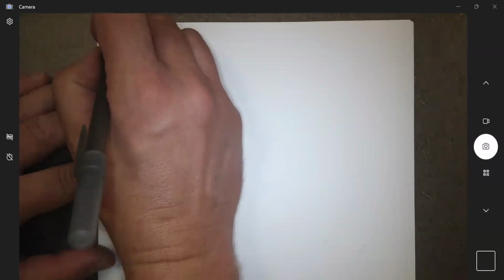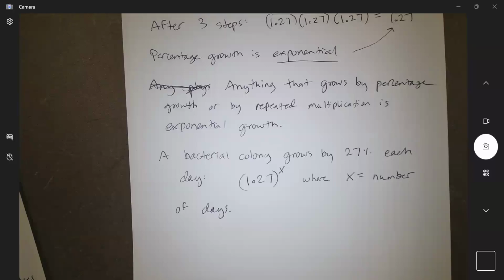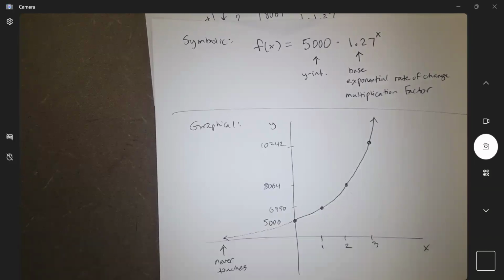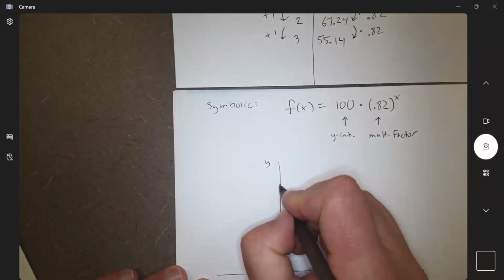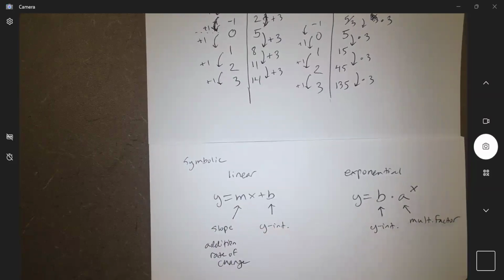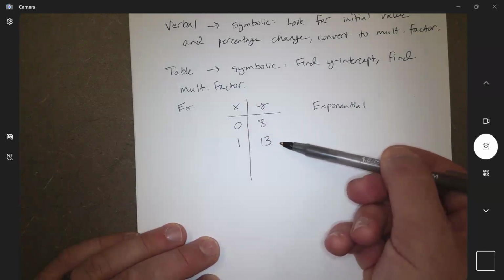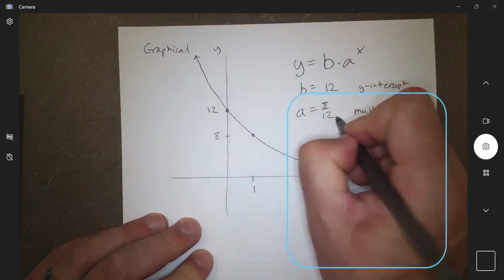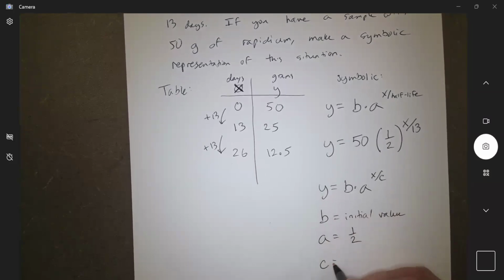Math 095 In class Lecture 07/07/2025